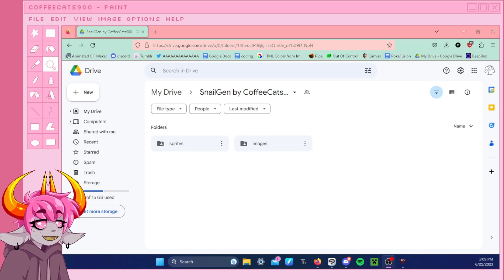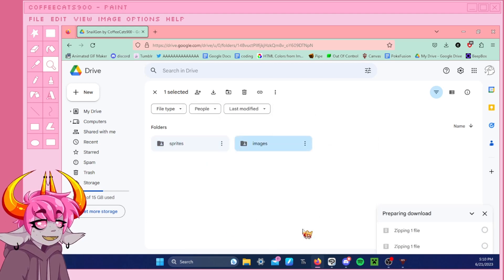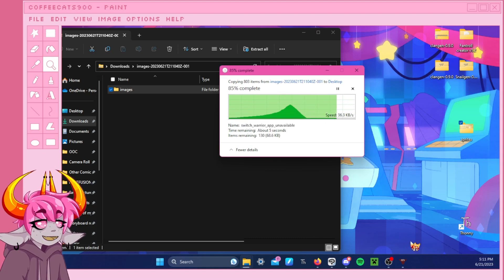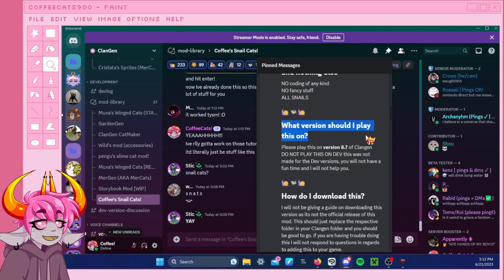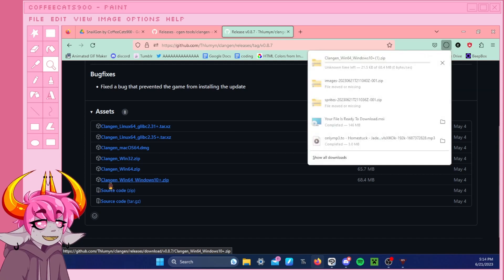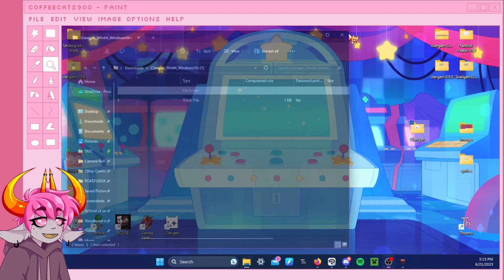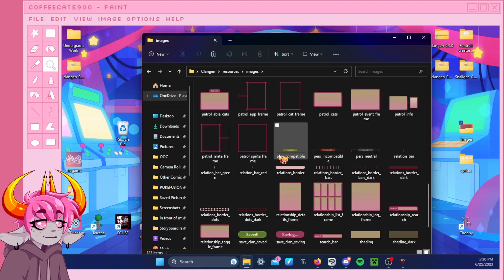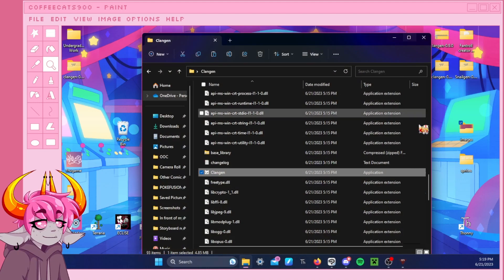Downloading Texture Packs for Clangen!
This tutorial doubles as a general tutorial for how to download texture packs for most Clangen Texture packs, as well as how to download specifically the Snailgen Lite version! Which is my Snailgen mod but with only the textures and none of the.. well.. mod stuff.